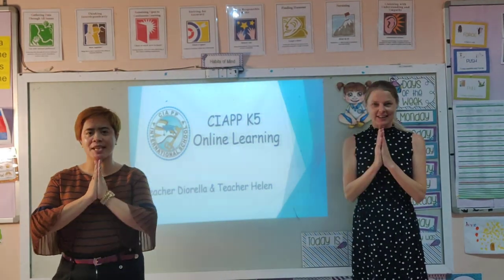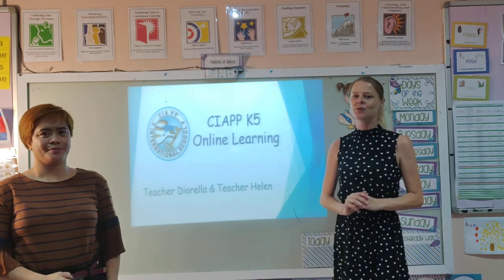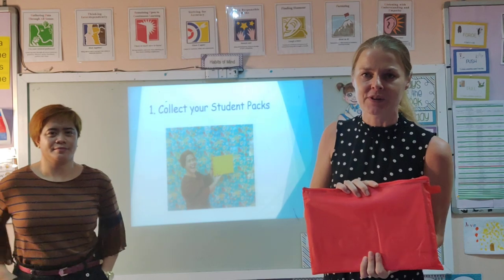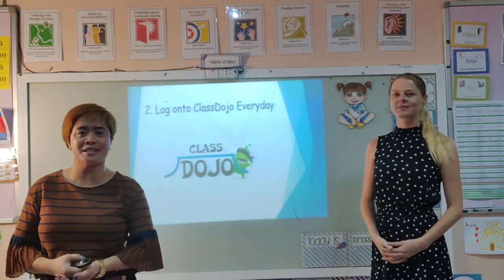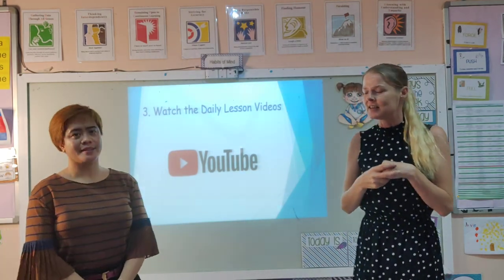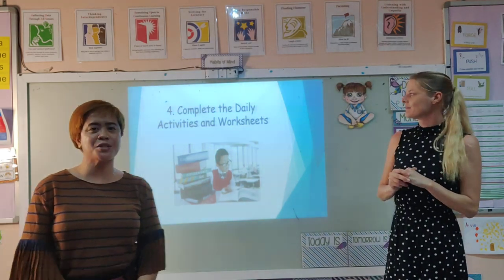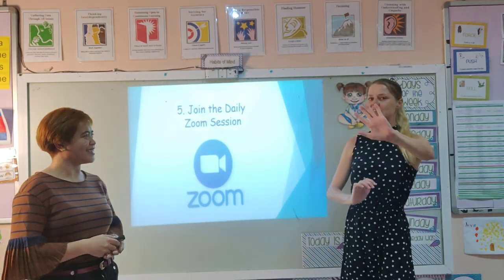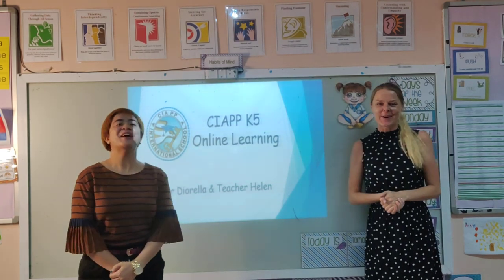Online Learning Guide K5 Classes